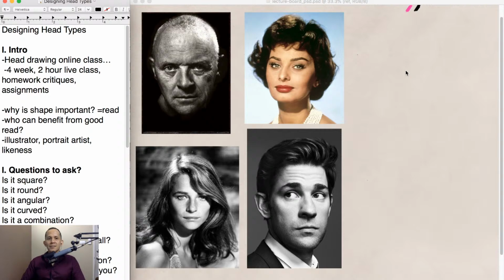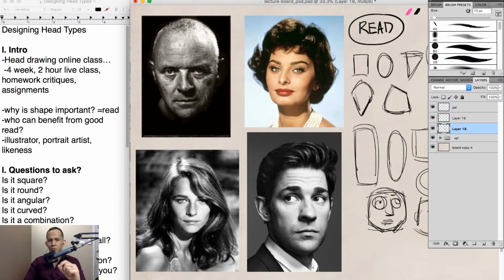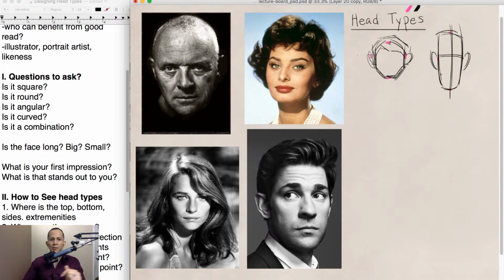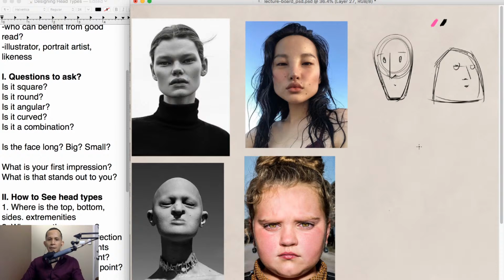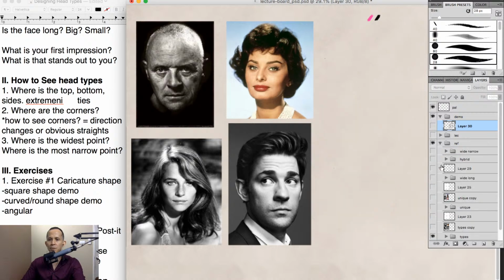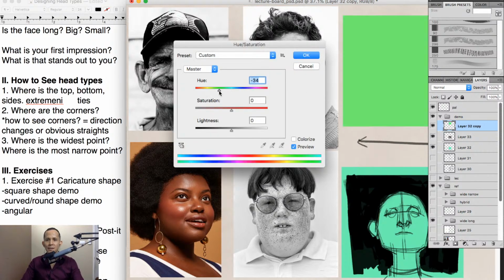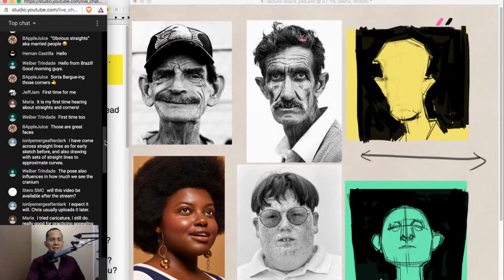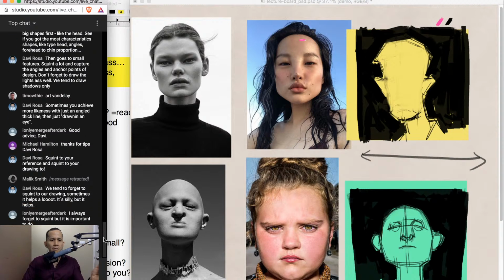How to Draw Better Heads, Faces & Portraits (Shape and Design method)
Want to draw realistic portraits & figures? My masterclass teaches gesture, construction, anatomy & shading

Want to improve your portrait skills but are overwhelmed by all the Youtube tutorials available? This video covers the first step of my simple and logical system to see visible progress fast.